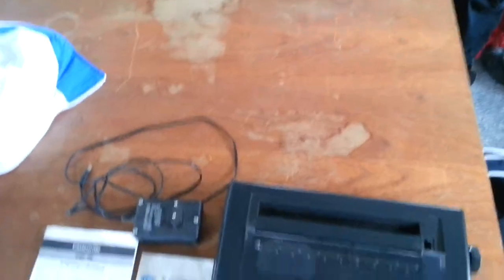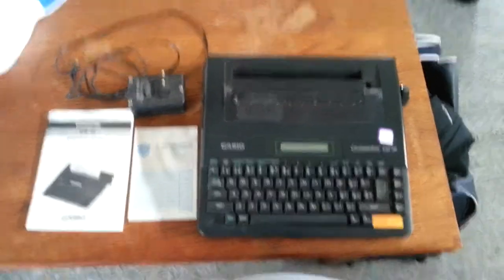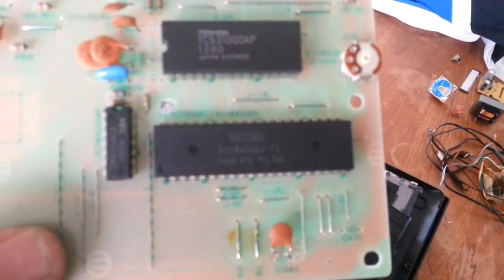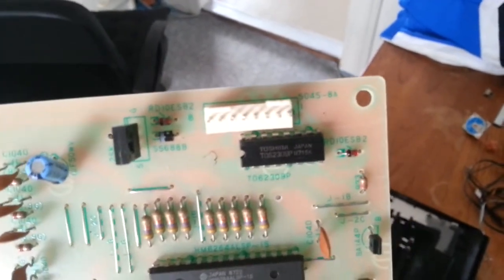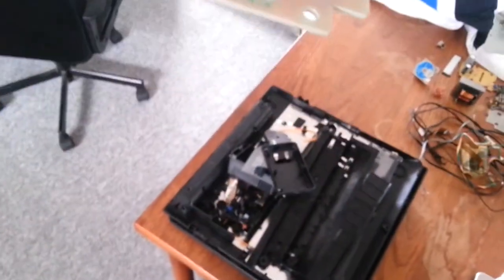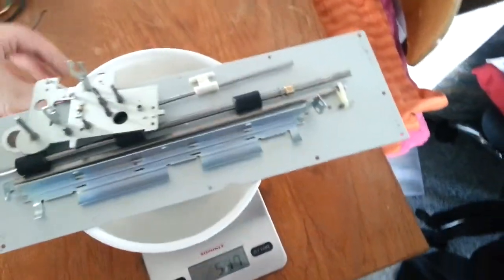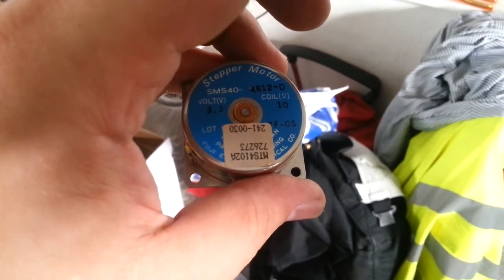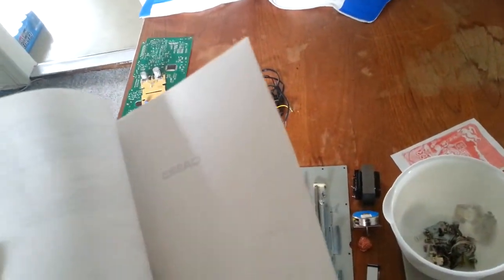electronic typewriter demolition teardown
hey all
i have been watching some videos from eevblog about electronics and teardowns and figured, wth not, bored and destructive, so i visited the 2.nd hand shop below, got a electronic typewriter thingey by Casio that turned out to not work and tore it down.

i think my scale was off though, cause orig weight was 2780 but after-weight was 2784 and i know a few bits went flying so yeah ..

i might do more with a constant video at a later point when i figure good videoposition n all such stuff, this was just a quickie test.

comments and what not below and go visit eevblog here on youtube for pro style electronic stuff.